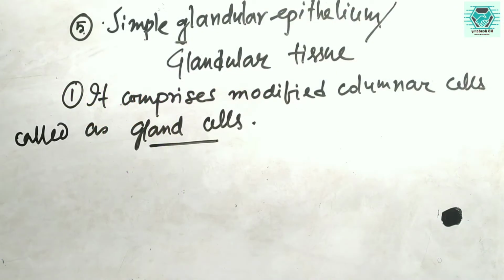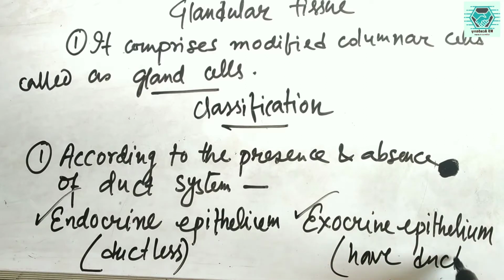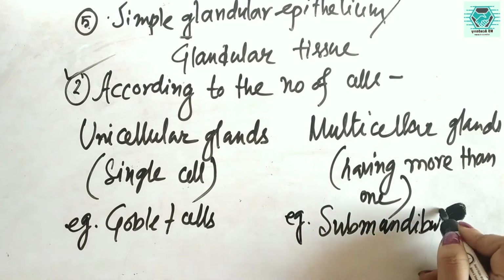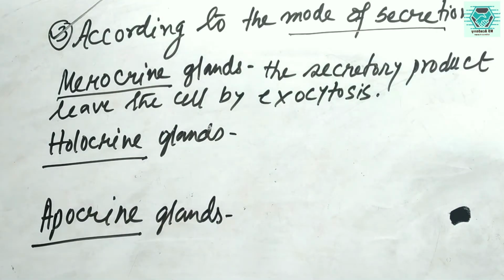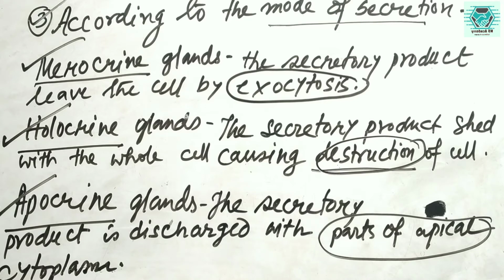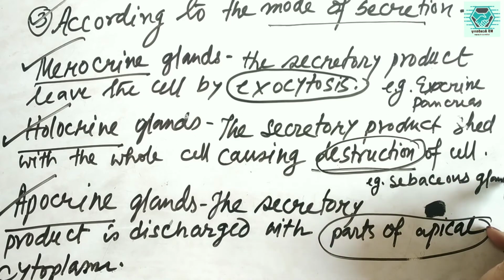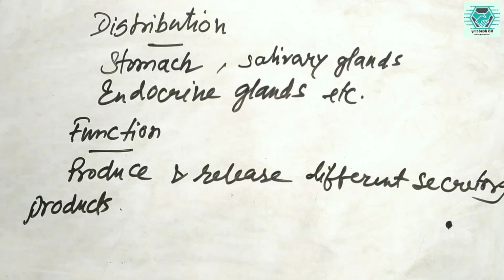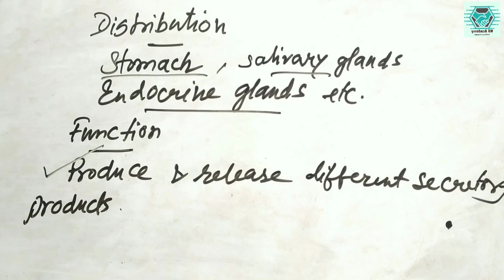Epithelial tissue_part 3/simple Glandular_features, Classification,Distribution,Function/ Dr. N Nath